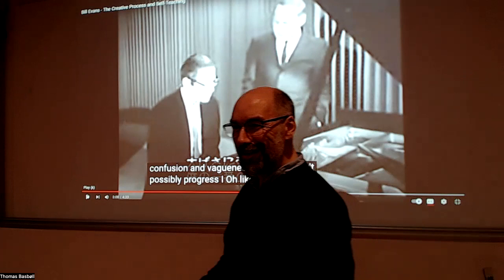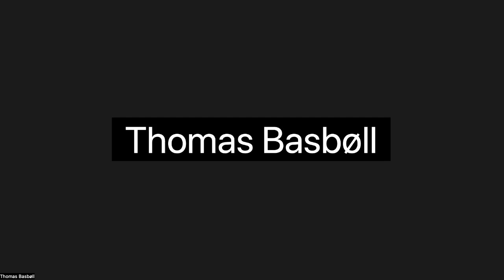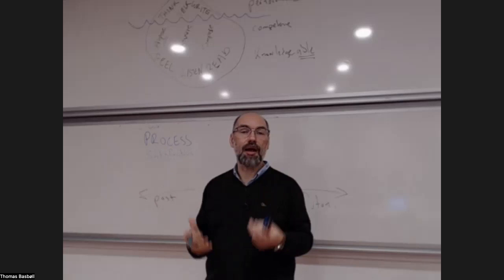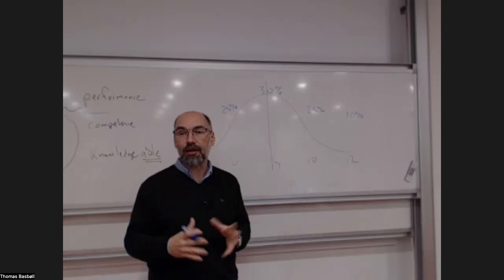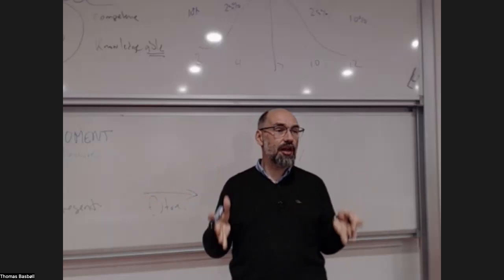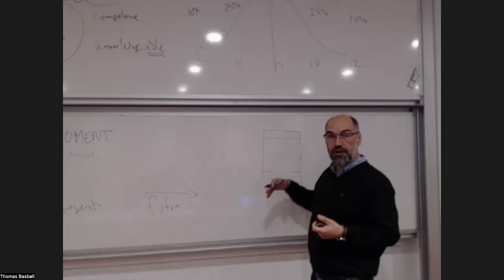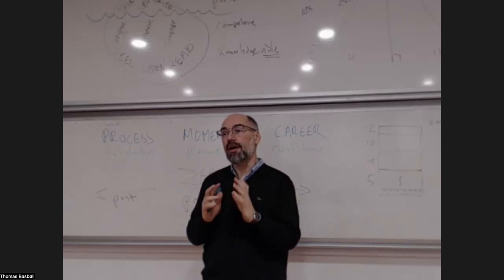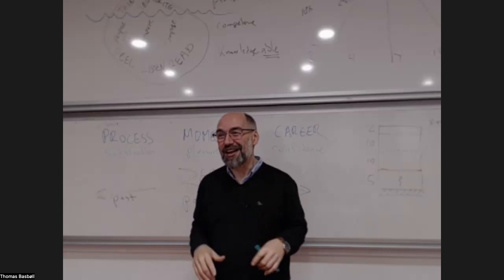How to Enjoy Things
This is the seventh talk in the Art of Learning series held on November 2, 2022.

There was a brief technical glitch where a little of the video was lost. Sorry about that. The picture comes back after a few minutes.